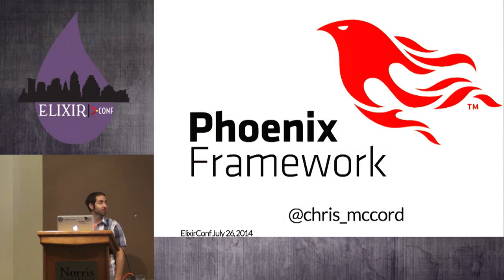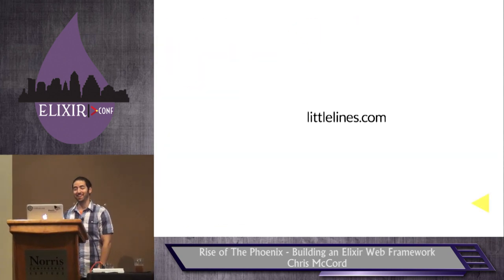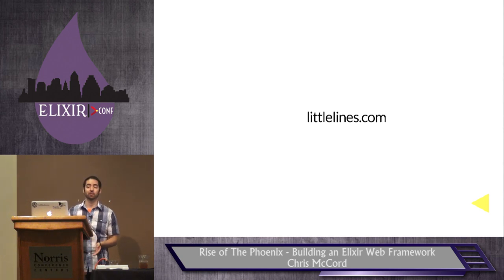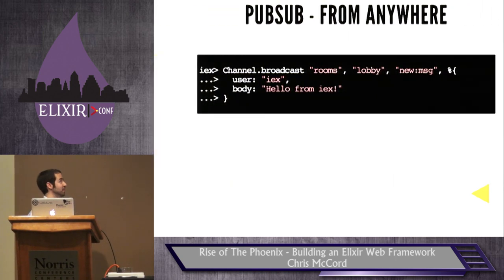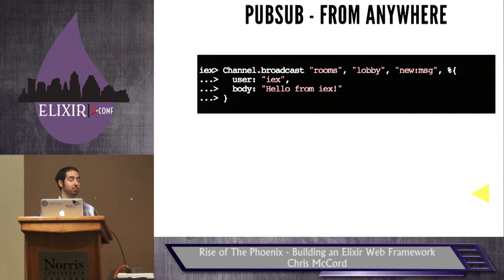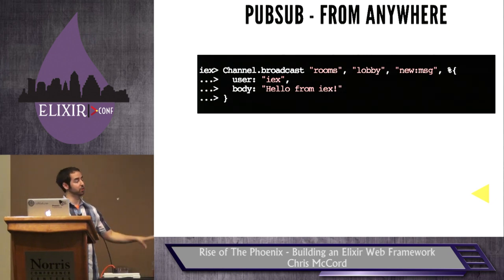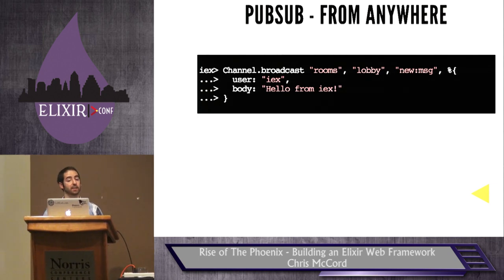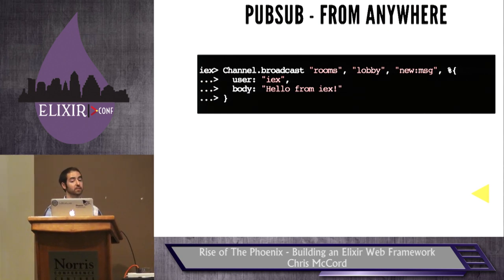Elixir Conf 2014 - Rise of The Phoenix - Building an Elixir Web Framework by Chris McCord